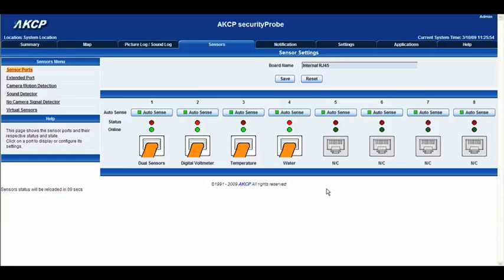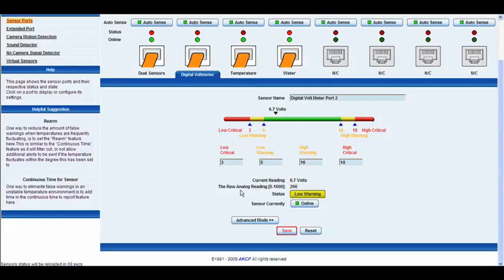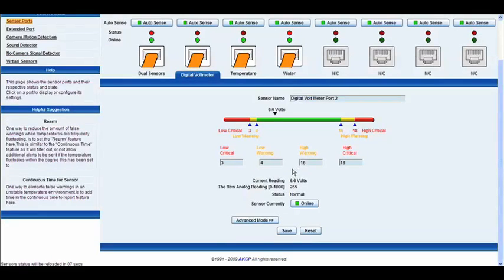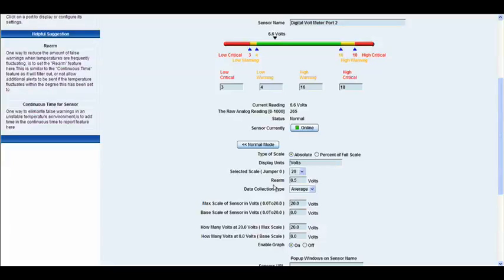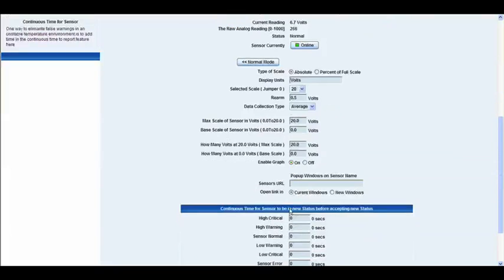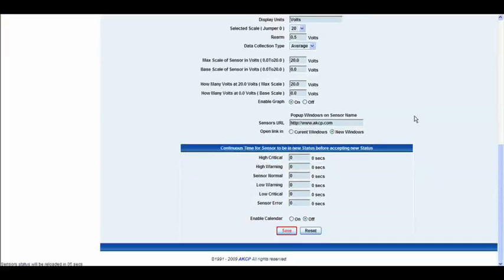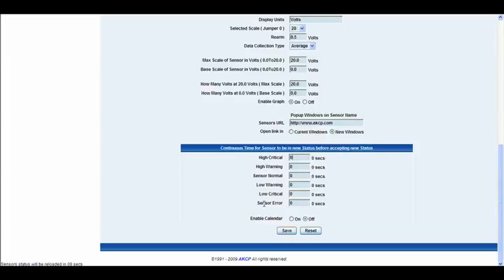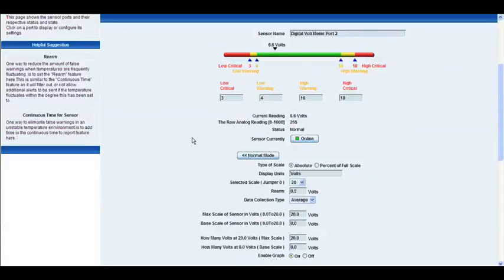DC Voltage Sensor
This video describes how to setup an AKCP DC Voltage sensor on a SensorProbe or SecurityProbe.  For more information on the DC Voltage sensor go